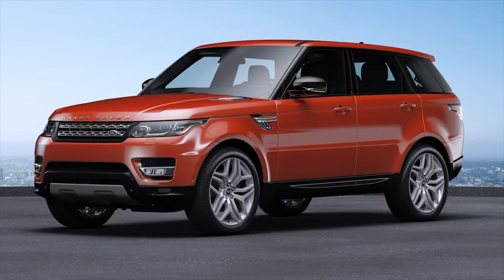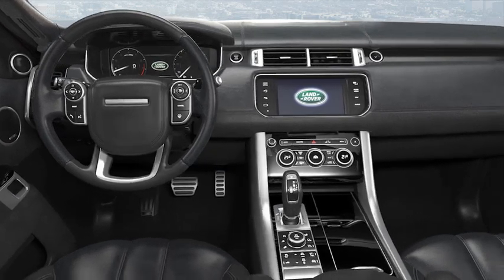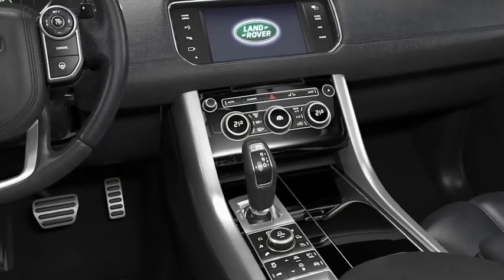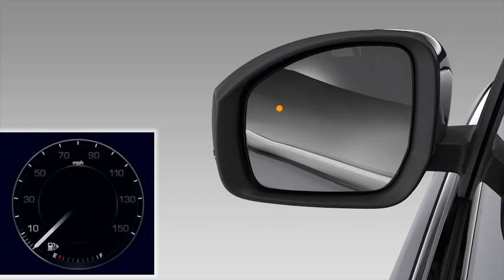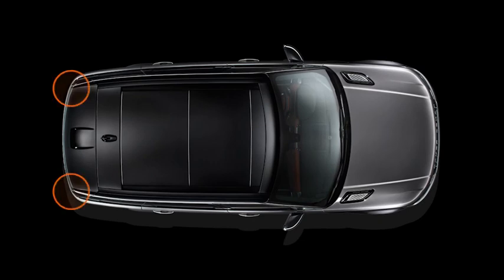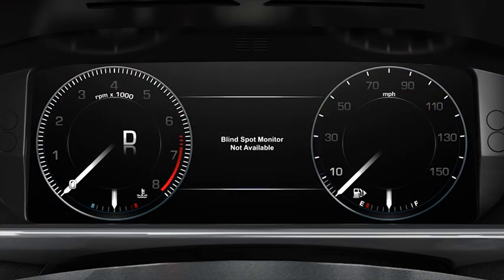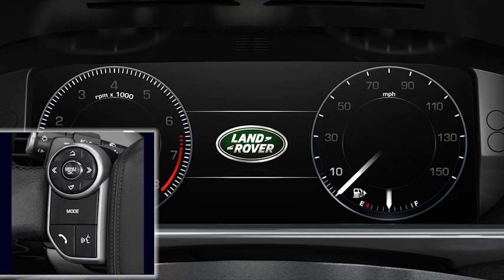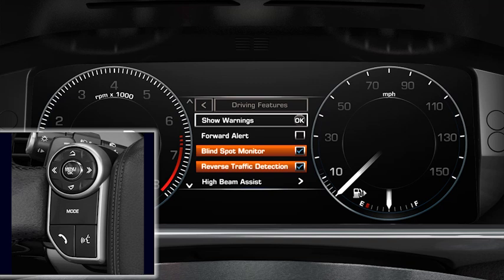How to use the Blind Spot Monitor System - Range Rover Sport (2013)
The Blind Spot Monitor System (BSM) warns the driver of any overtaking vehicle that may not be easily visible, additionally warning the driver of any fast moving vehicle approaching from behind.